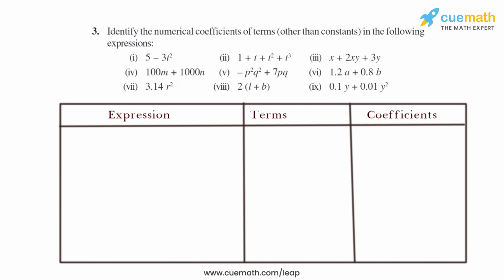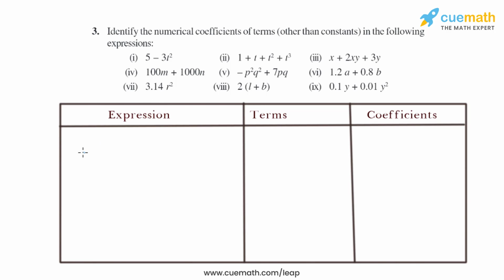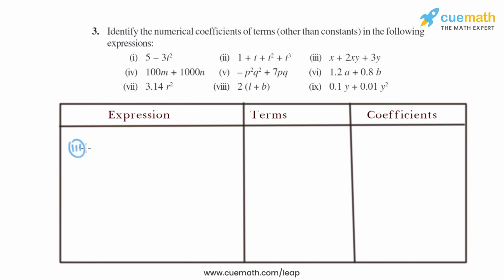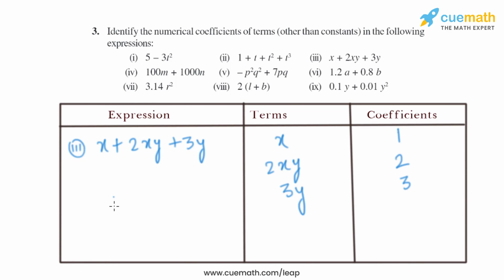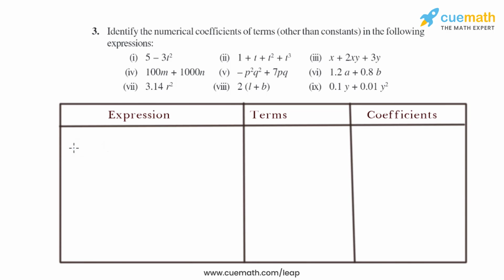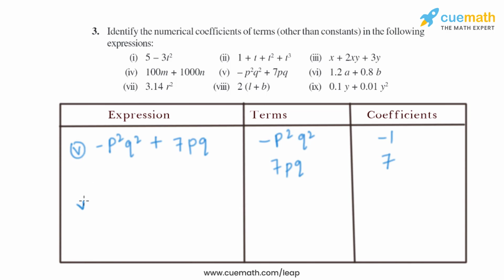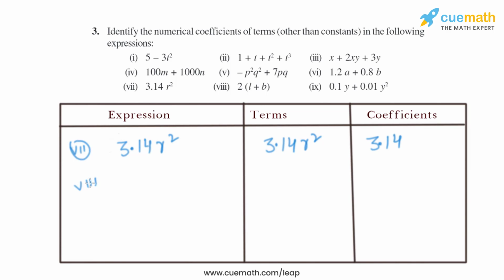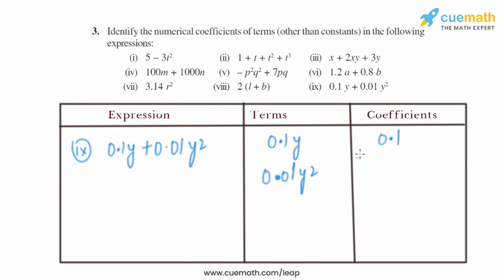Class 7 Chapter 12 Ex 12.1 Q 3 Algebraic Expressions Maths NCERT CBSE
To download pdf of all text solutions for this chapter click here NOW